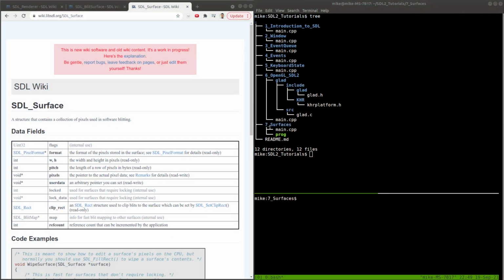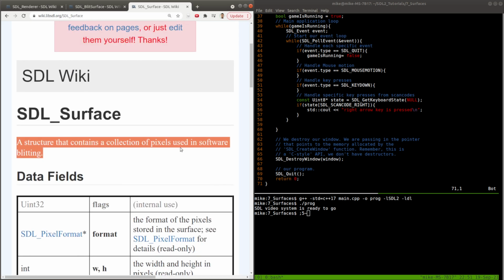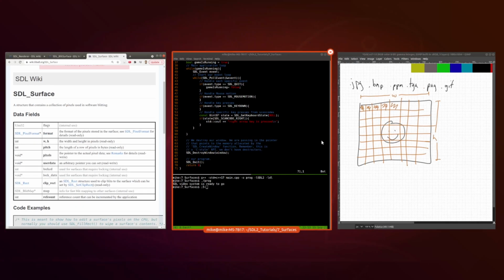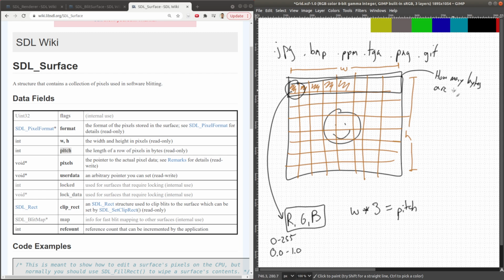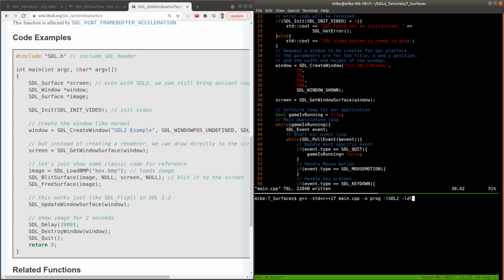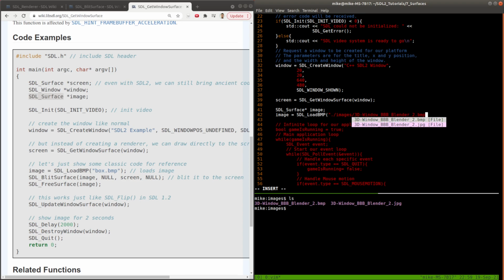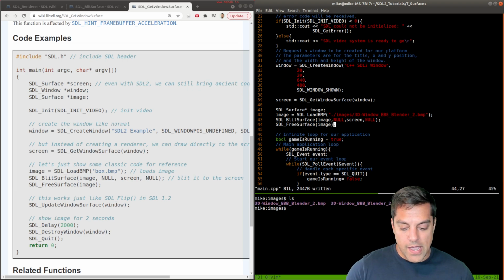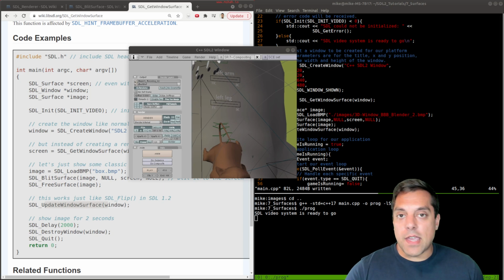[Ep. 14] SDL Surface, GetWindowSurface, and SDL LoadBMP | Introduction to SDL2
►Lesson Description: In this lesson I am going to show you how SDL stores pixels from images in their internal data structure the SDL_Surface. We'll talk a bit about the components of an image so you understand what exactly is stored. Finally, we'll display that image to the screen.

00:00 Revisiting our SDL_Window
1:36 SDL_Surface for holding raw pixels
2:12 Image formats that exist
4:04 Components of a pixel
4:43 pitch of an image
6:24 Creating an SDL_Surface
7:04 SDL_GetWindowSurface
8:05 SDL_LoadBMP to load bmp image to SDL_Surface
8:51 SDL_BlitSurface to update surface through copy
10:26 SDL_UpdateWindowSurface to refresh our window